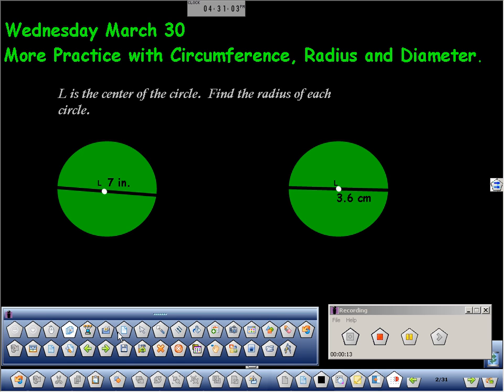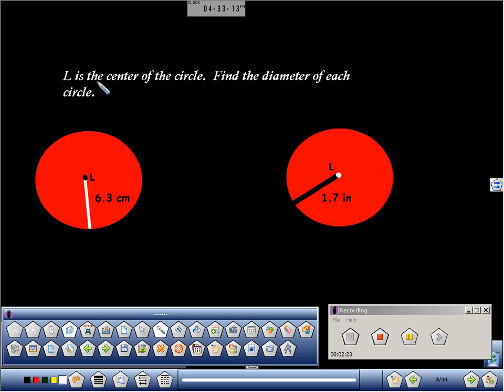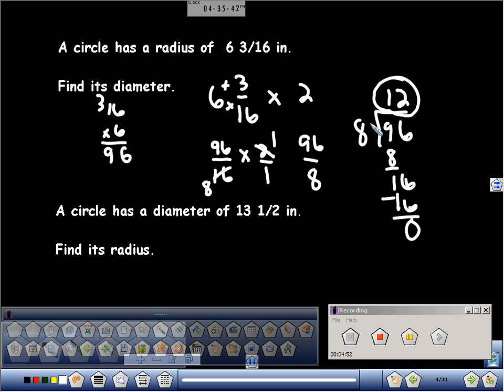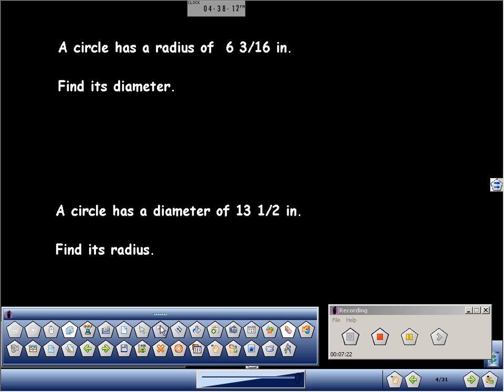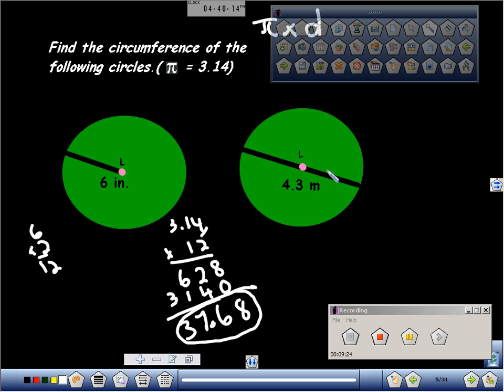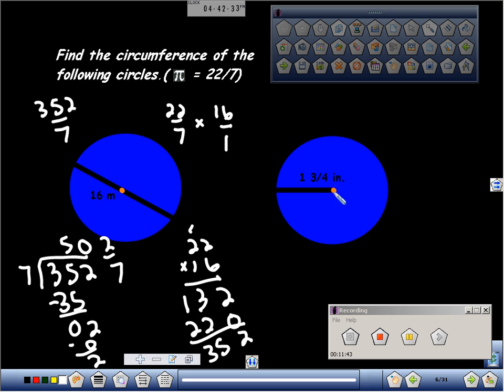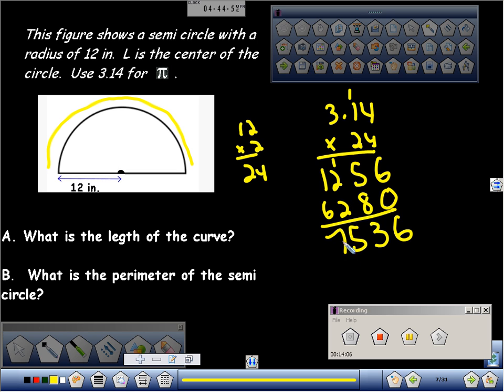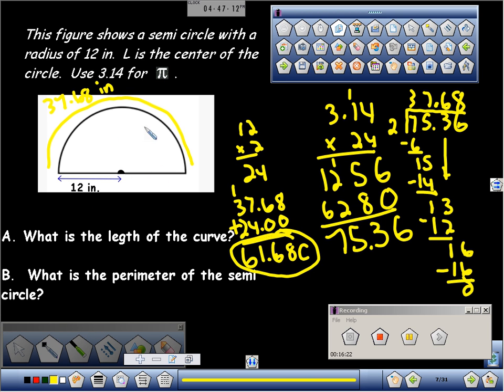March 30 2011 -More with Circles.avi